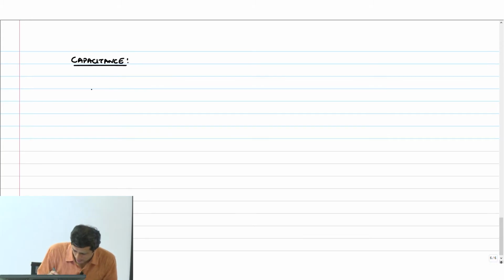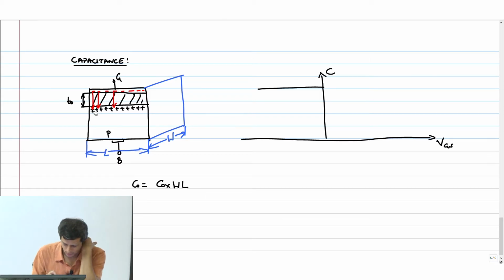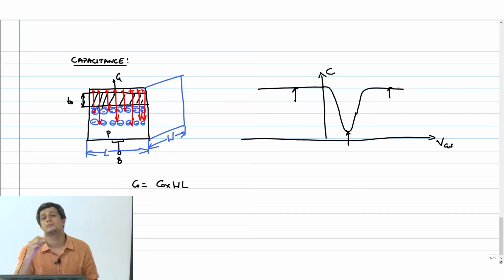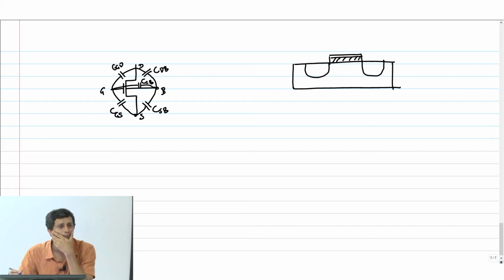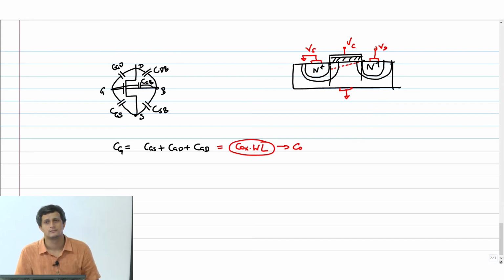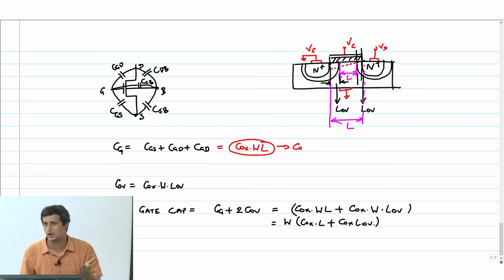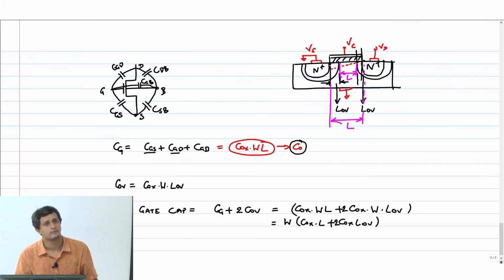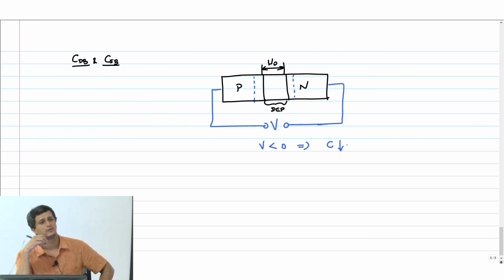Transistor-11 - Transistor Capacitance - 1